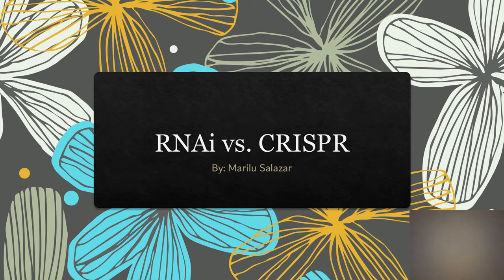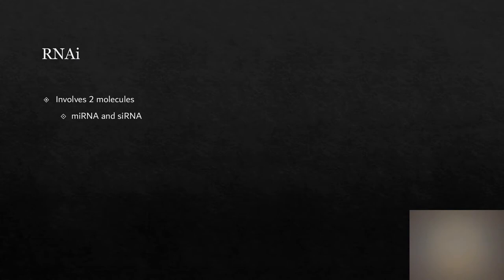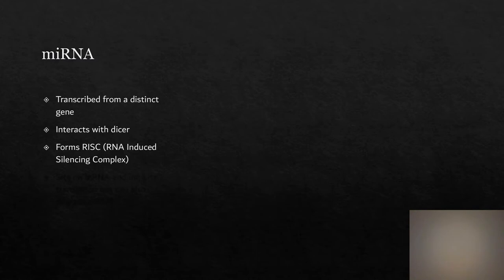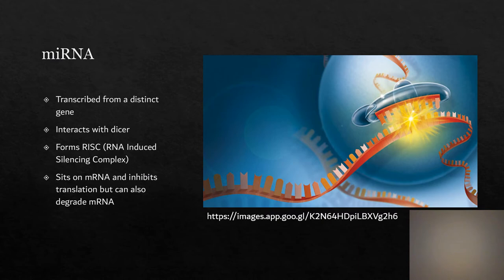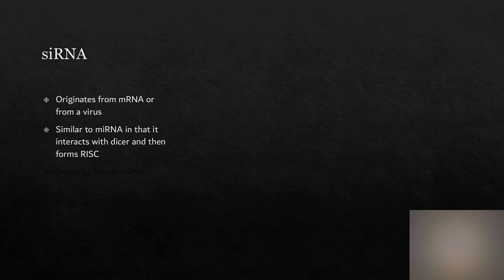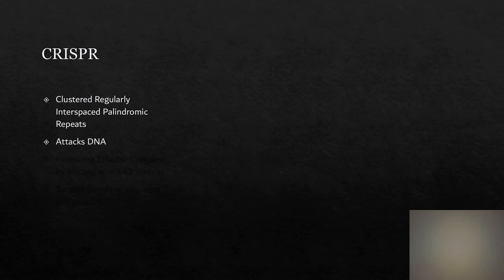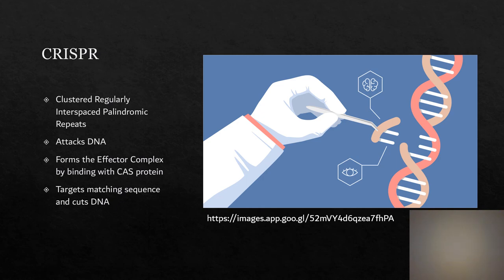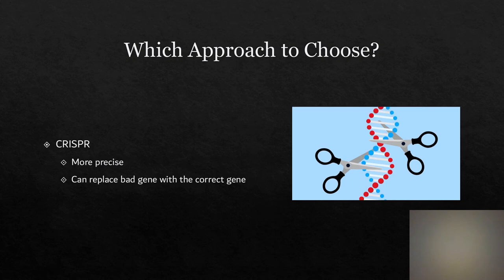GN 311 3 2 Video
Reference: Halweg, C 2020, Exam 3, lecture notes, Genetics 311 2020, North Carolina State University, delivered 5 March 2020